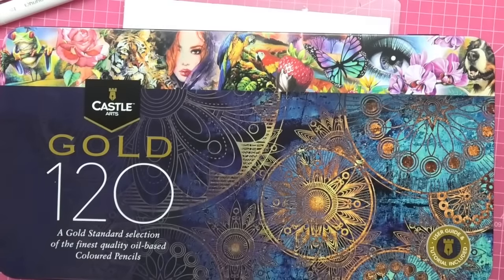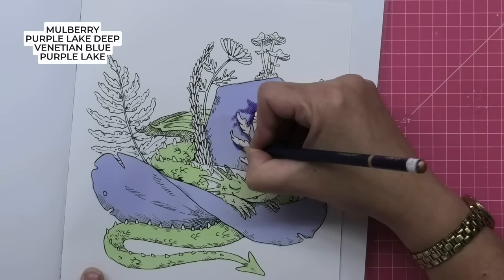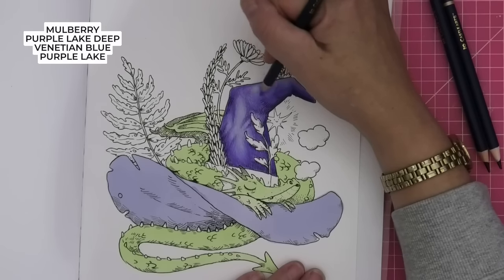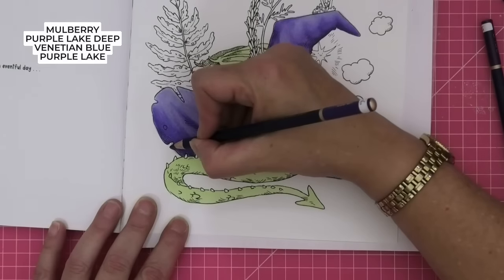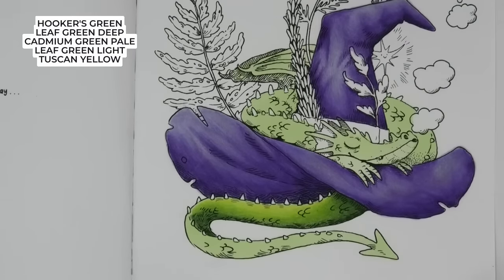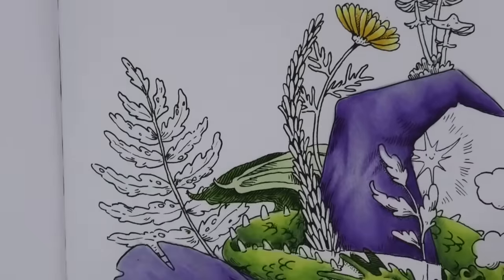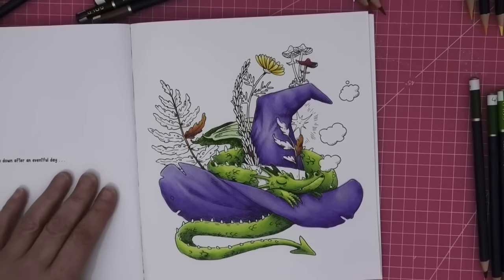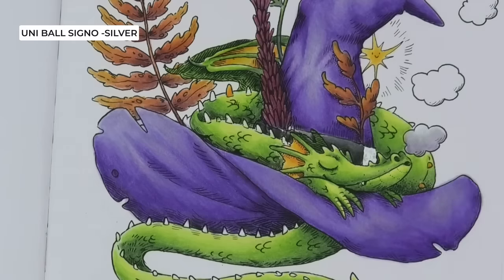Colour with me in Sara Szewczyk's 'SPOOKY' -sleeping Dragon and witch hat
lets colour this cute Halloween page with Castle Art Gold pencils. I hope you like it.